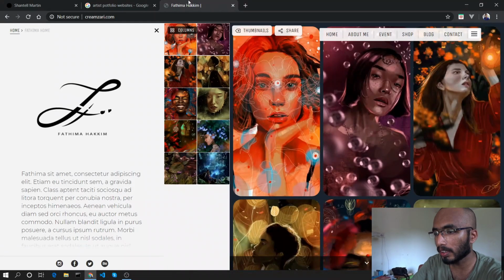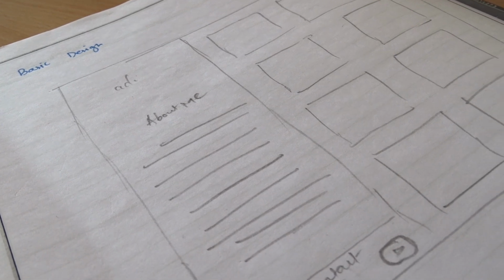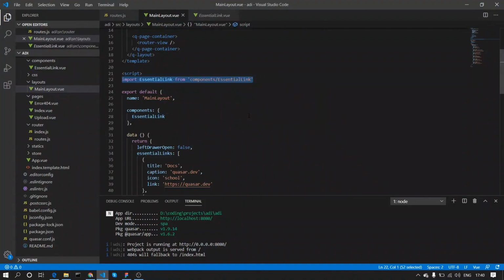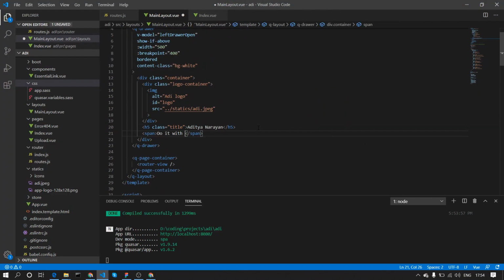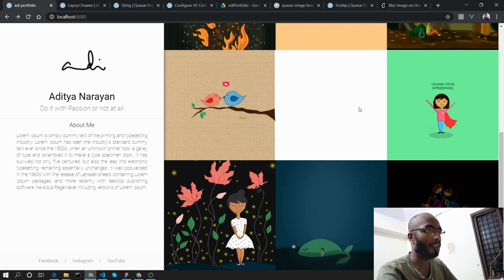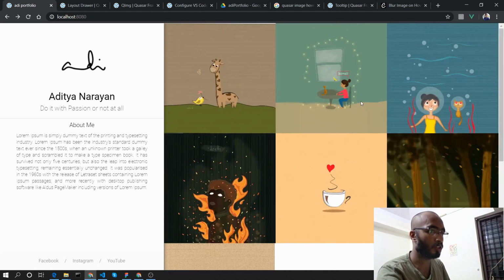Making a Portfolio Site - My Process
This is my simple process of making a website.

Tools used for making website in this video :
Figma
Quasar Framework
Firebase Hosting

Hi, I am Asish George. I am a creator and an experimentor. I like playing around with different stuff and make things. In this channel you will see me do stuff. But I am no expert in anything. I am learning everything along the way. So if you are into amateur content kind of like documentations of the things I make, I bet you will love this channel. I would love to connect with you personally.

Tools used to make the video:
Camera: Sony HX400V and Some random Action Camera
Davinci Resolve 16 for Video Editing
OBS for Screencapture.
Snapseed for Thumbnail

Smile 😁